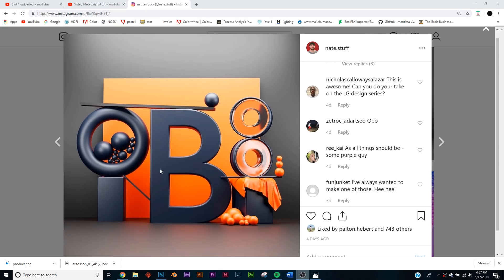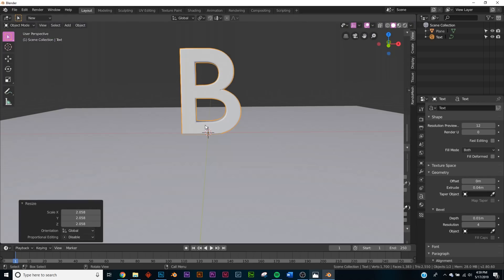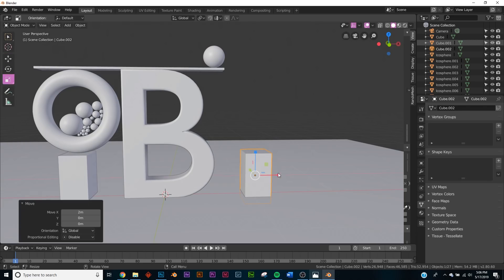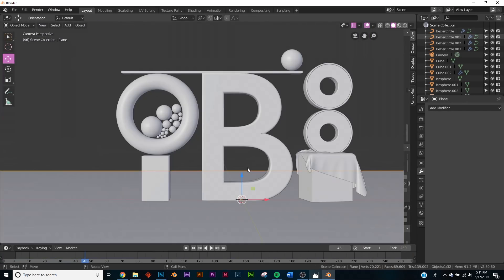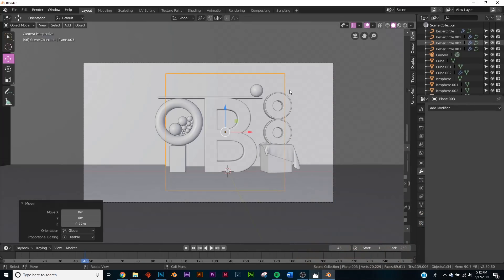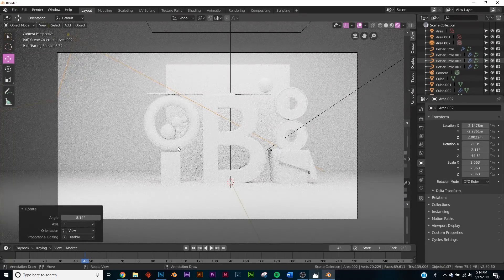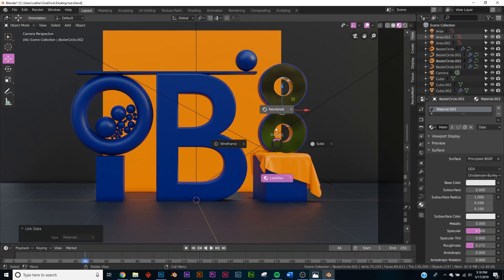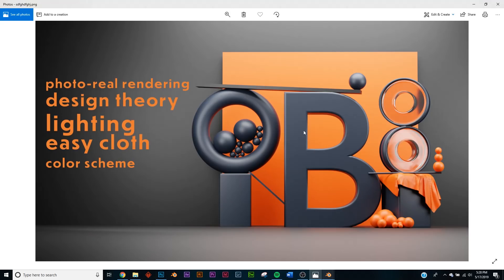Blender - Simple Abstract Design in Blender 2.8 (design theory)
In this video I will be covering the principals behind this design, how to achieve photo-real results, easy cloth dynamics, color scheme, and the lighting.